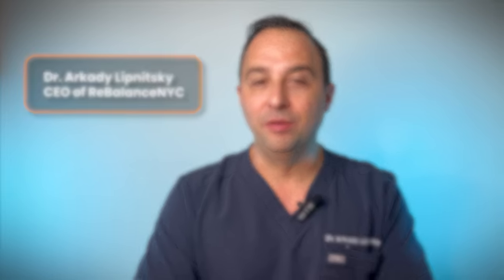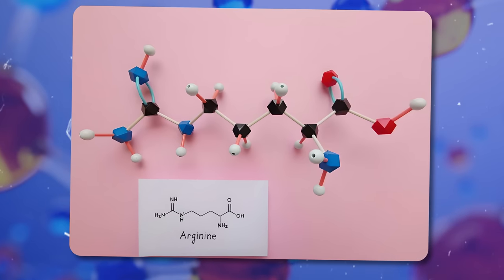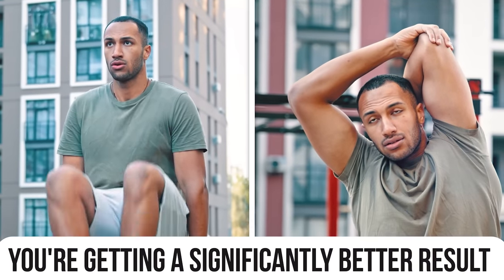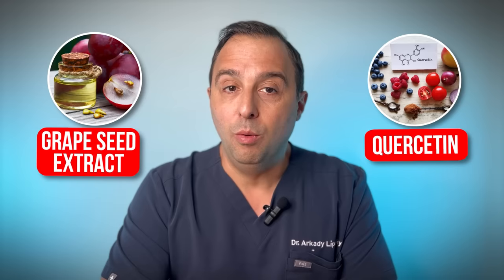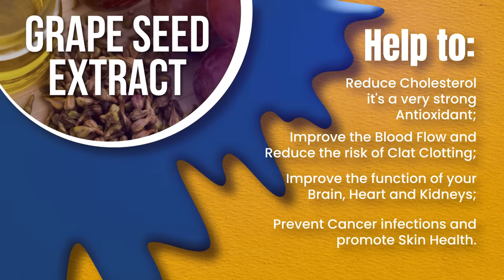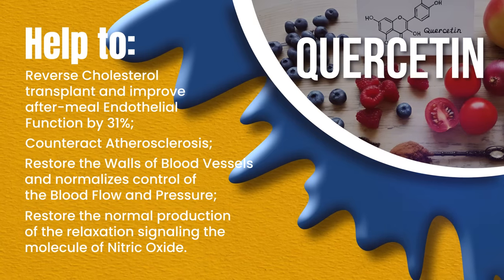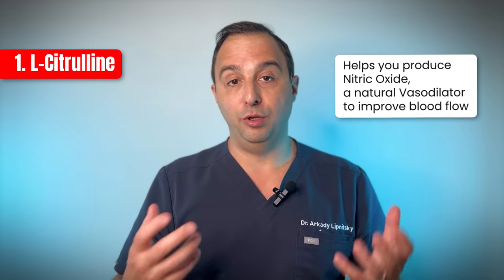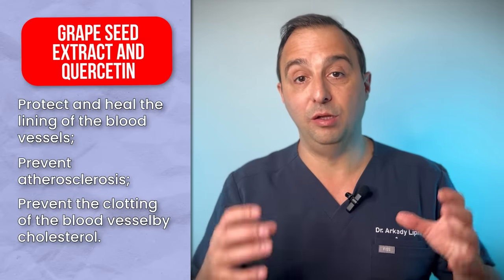Men, This is The Best Supplement for Healing ERECTILE DYSFUNCTION | ED Treatments NY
ED Treatments NY | ED Treatments Manhattan | ED Treatments Brooklyn

ED, or Erectile Dysfunction, is a highly common sexual disorder among men of all ages. It’s estimated that approximately 30 million men in the United States suffer from ED, making it one of the most prevalent sexual problems among men. At its core, ED is the inability to achieve and maintain an erection during sexual activity. This can be caused by a variety of factors, including physical illnesses, psychological issues, or even certain lifestyle choices. In some cases, ED can be caused by taking certain medications. When it comes to treating ED, there are a few different options. With the right treatment, ED can be successfully managed.

Free consultations for ED Treatments and ED Conditions are available.
Check my Ebook “How to Cure Erectile Dysfunction Forever - Step-by-Step Guide!”

Men: this is the best supplement for healing ERECTILE DYSFUNCTION
Dr. Arkady Lipnitsky will explain in this video: Which supplement is better to treat erectile dysfunction? What new research is there in this area?

If you live in New York, then you can contact our clinic ReBalance.
Our clinic:
ReBalance NYC